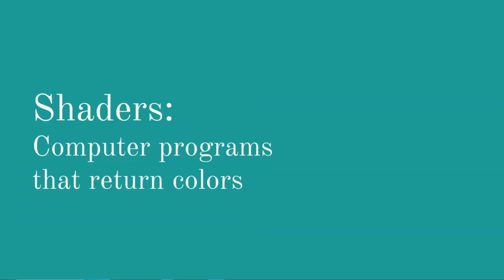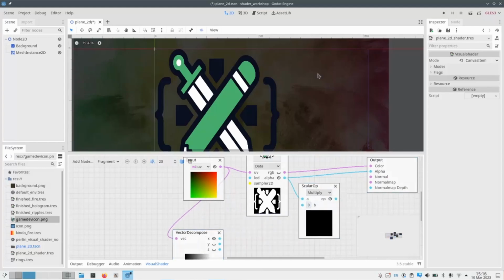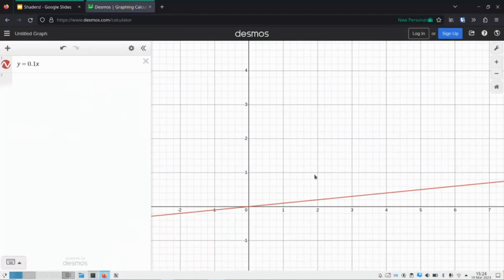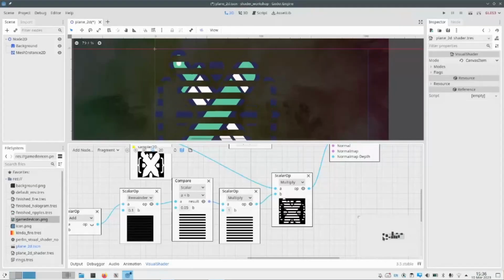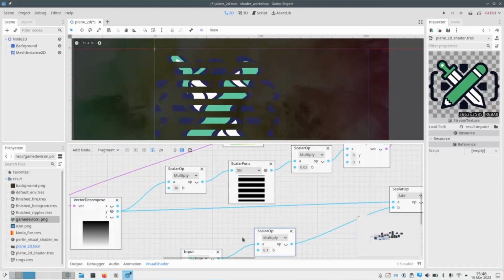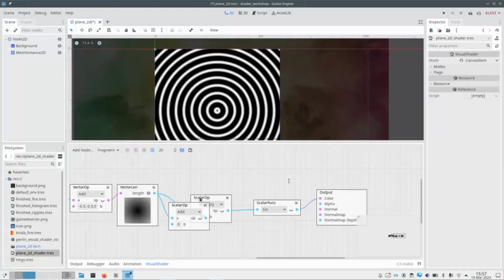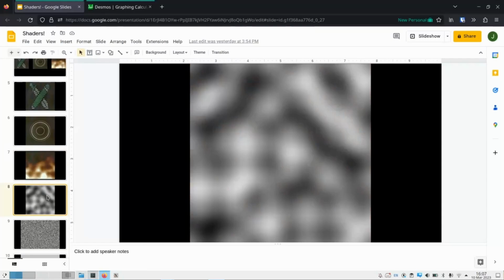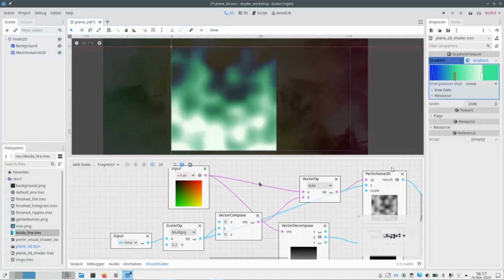Shaders - Workshop 3/10/2023